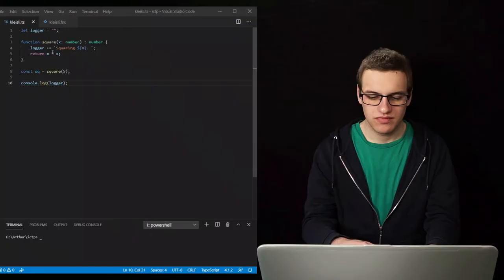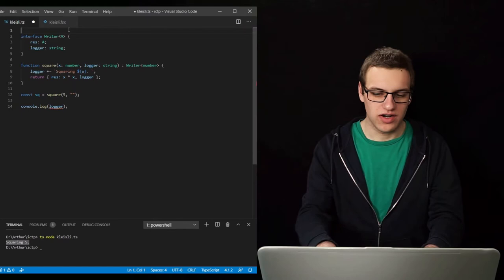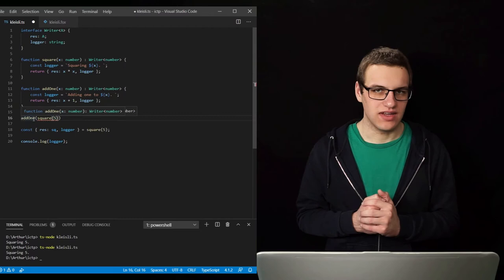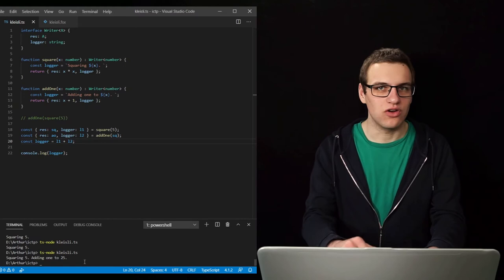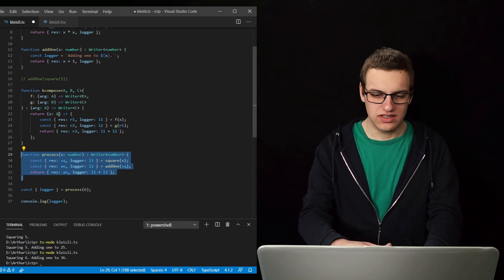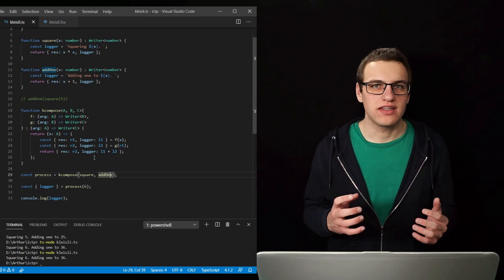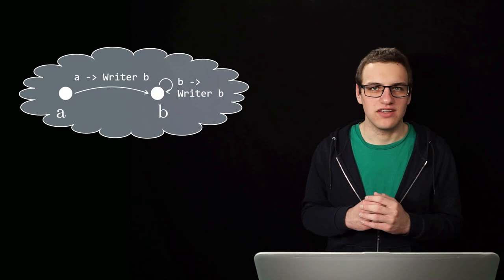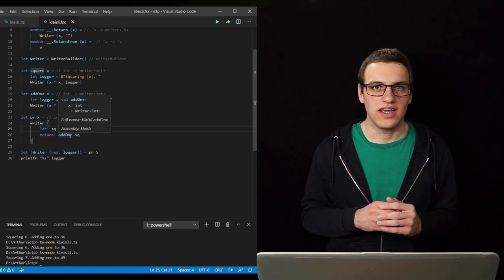Making side-effects pure with a Kleisli category - Intro to Category Theory for Programmers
The main contribution of category theory to programming is modelling side-effects in the type system. I'll show how this works with an example in TypeScript.

This series is based on the great book Category Theory for Programmers by Bartosz Milewski. Want to learn more? Get your copy here:

Thanks to prof.dr. Marieke Huisman of the FMT group at the University of Twente for supervising this project.

CORRECTIONS:
- None yet, let me know if you find any mistakes!